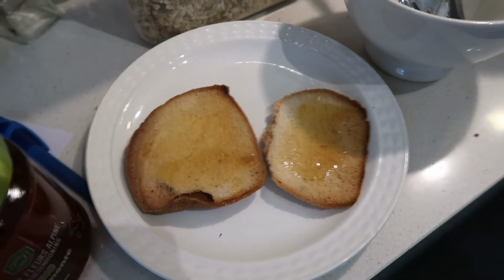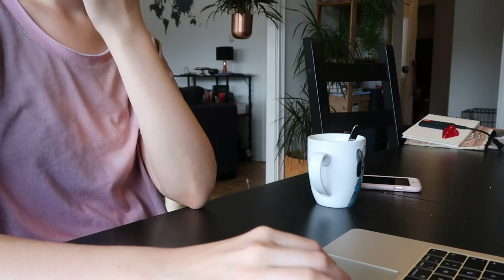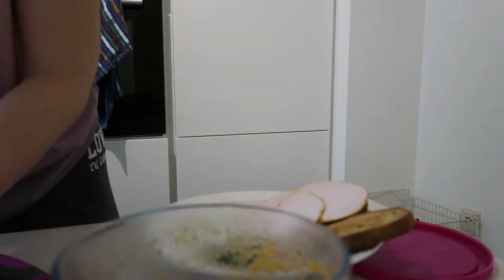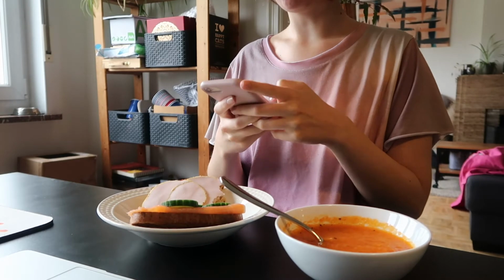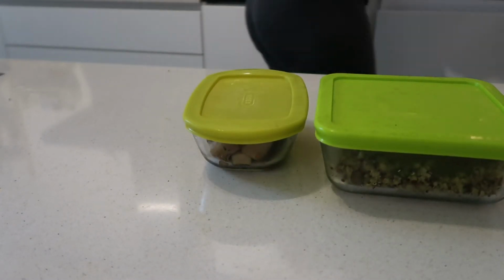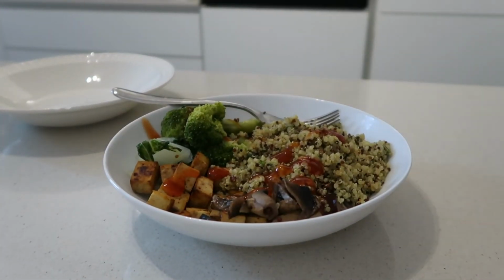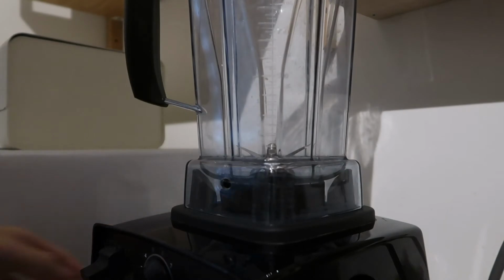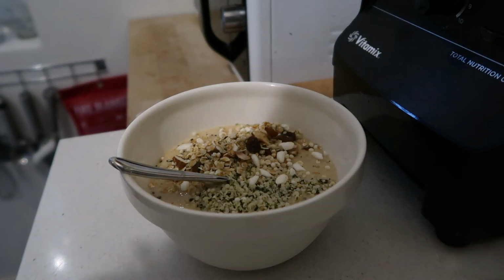What I eat in a day (gluten free, flexitarian, sustainable, intuitive eating)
Here's what I eat as a gluten free (mostly plant based) flexitarian while working from home. I try to be sustainable where I can and usually eat intuitively because I avoid diets for my mental health!

✧  Welcome to Conscious & Cute, my name is Christine and I use this channel to post about my journey to living more consciously. I'm trying to integrate things like low waste, self care, veganism and environmentalism into my life as much as possible and love sharing ways to make this easier for you!